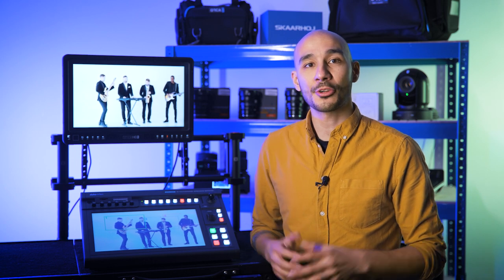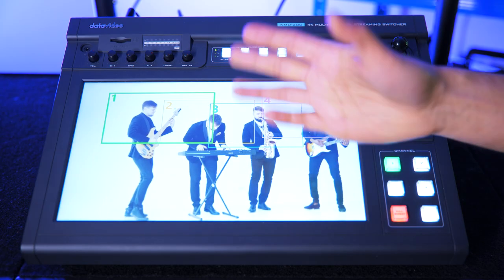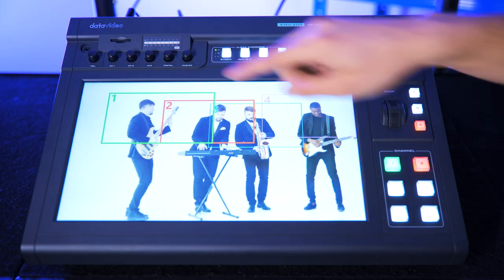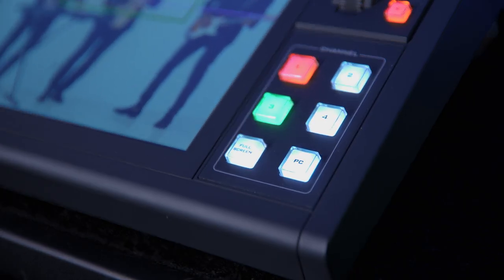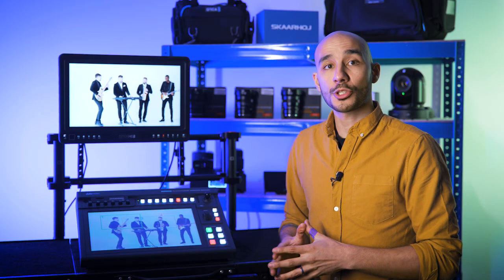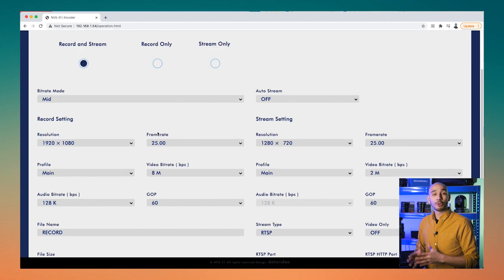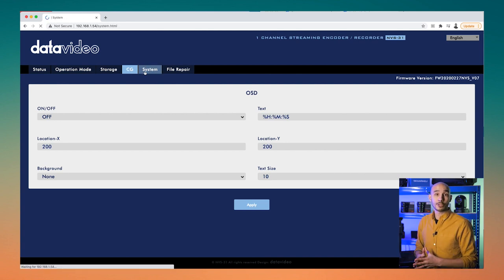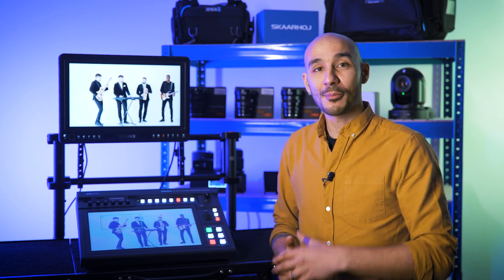Datavideo KMU-200 Production Switcher - Live Stream a Multicam Production with Just One 4K Camera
The Datavideo KMU-200 is an all-in-one production switcher, recorder, and live streaming encoder that's designed to create multi-camera productions from just the one 4K camera signal feeding into it. It's built around a large touchscreen, which is where you can see the master 4K signal in it's entirety, and from here you can set up to four cropped in shots to cut to, couple that with the master wide shot and a HDMI input for another video source (such as a laptop for graphics) and you have a 6 channel production mixer. In this video Kriss gives you an overview of the system and how you go about using it.

NEW DESIGN WITH HORIZONTAL AND VERTICAL VIDEO STREAMING AND RECORDING
The KMU-200 is a Multicamera Production from a single 4K Source which brings switching, audio mixing, recording and streaming into a portable all in one device.

The KMU-200 has the ability to work as both a horizontal video switcher and as a vertical video switcher. Horizontal video is the current norm, but vertical video content is growing in popularity due to smart phones where most content is consumed in portrait mode. The KMU-200 will allow you to push your vertical video productions to new limits.

SUPPORTS 4K UHD RESOLUTION INPUT
The input of a single 4K/UHD camera is connected to KMU-200, which then displays up to four user-defined cropped windows that are sent out as four separate HD signals The KMU-200 is perfect for interview applications with small panels or smaller houses of worship.

EASY TOUCH-SCREEN OPERATION
Touch Screen operation for simplified tasks and tactile buttons are provided for switching. The 14-inch touch screen allows control over the live content. The joystick and backlit buttons allow for more traditional control over the KMU-200’s screen selections.

6 CHANNELS FOR LIVE SWITCHING
The six channel buttons incorporated into the lower right corner allow easy switching from each cropped window, including two allocated for full screen mode and computer output.

ADDITIONAL HDMI INPUT WITH LOOP OUT
The additional HDMI input allows the option to show an additional camera angle or to connect a computer's display-output to the KMU-200 for presentation software. The HDMI loop out allows for production directors to have direct monitoring of the presentation input.

STREAM DIRECTLY TO YOUTUBE OR FACEBOOK
The built-in H.264 streaming encoder can instantly stream live to your chosen CDN in in traditional 16x9 format or 9x16 portrait mode.